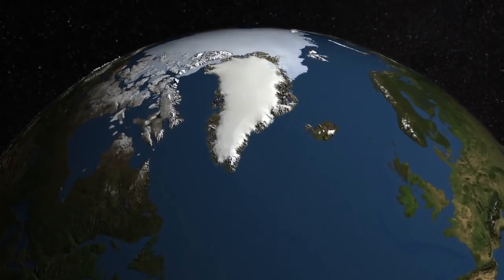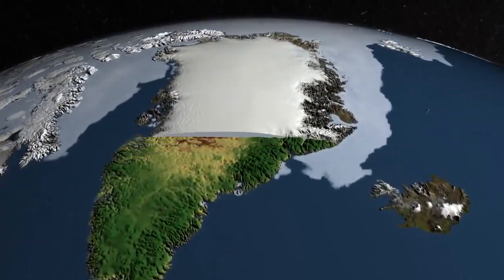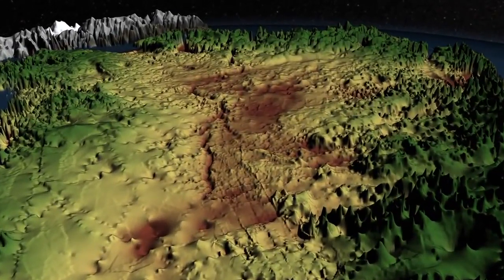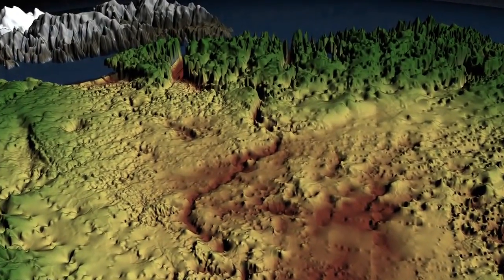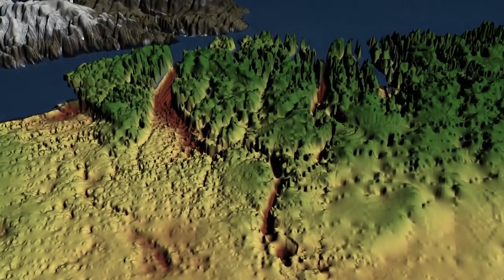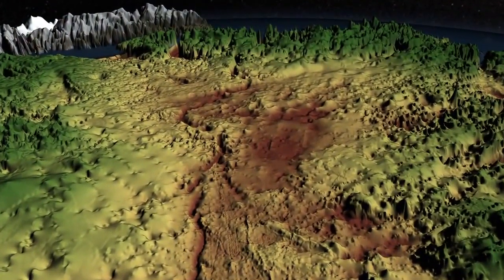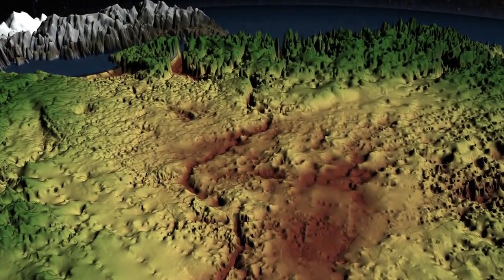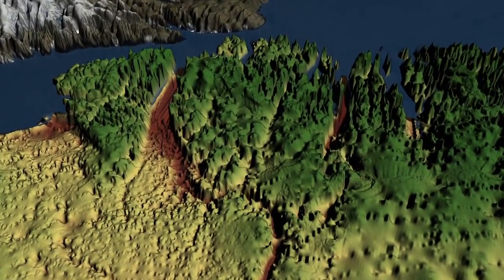Never been seen by human eyes: Greenland's Mega Canyon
Hidden for all of human history, a 460 mile long canyon has been discovered below Greenland's ice sheet. Using radar data from NASA's Operation IceBridge and other airborne campaigns, scientists led by a team from the University of Bristol found the canyon runs from near the center of the island northward to the fjord of the Petermann Glacier.

A large portion of the data was collected by IceBridge from 2009 through 2012. One of the mission's scientific instruments, the Multichannel Coherent Radar Depth Sounder, operated by the Center for the Remote Sensing of Ice Sheets at the University of Kansas, can see through vast layers of ice to measure its thickness and the shape of bedrock below.